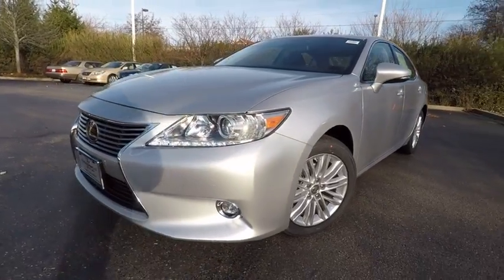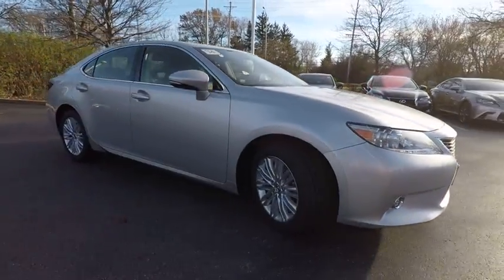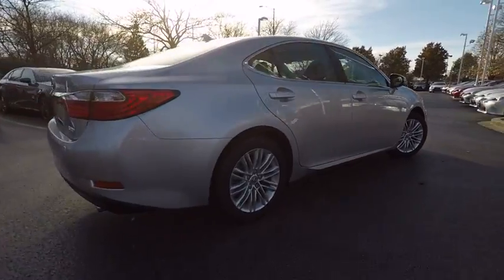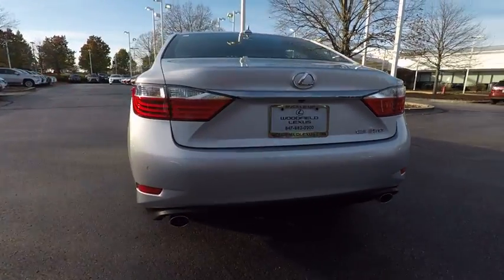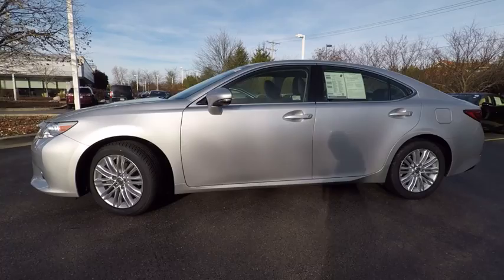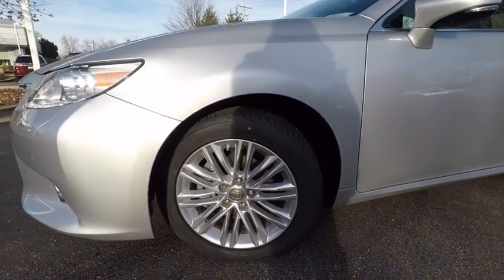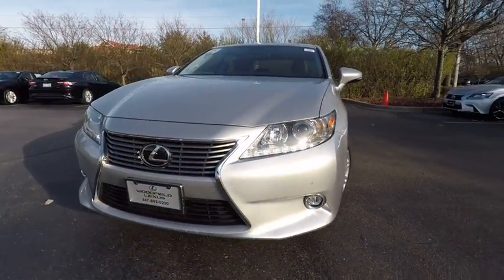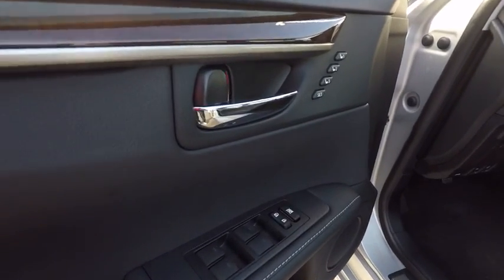2014 Lexus ES 350 Base Schaumburg IL Q1538